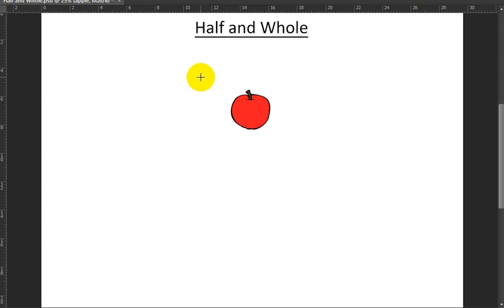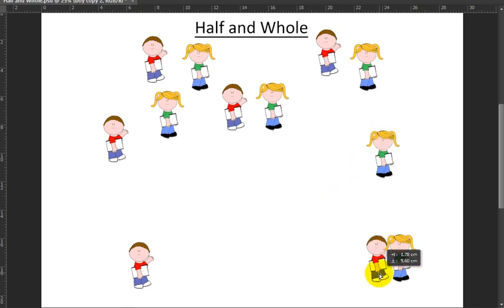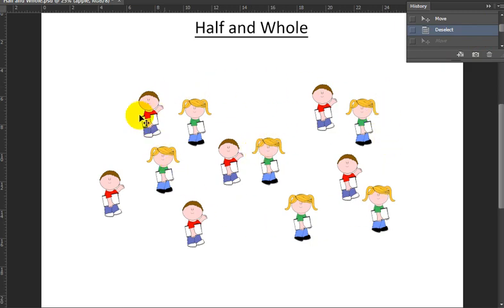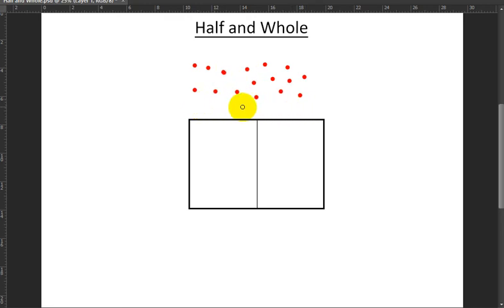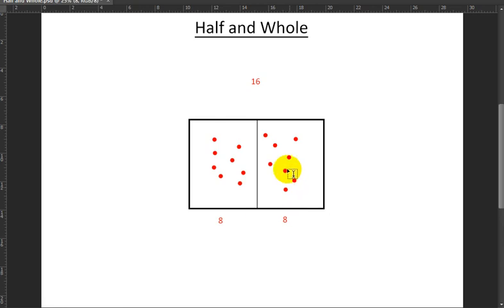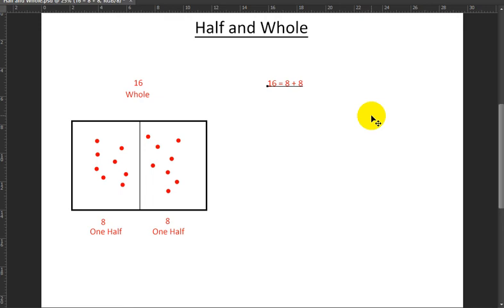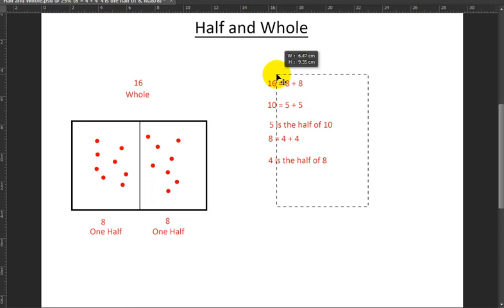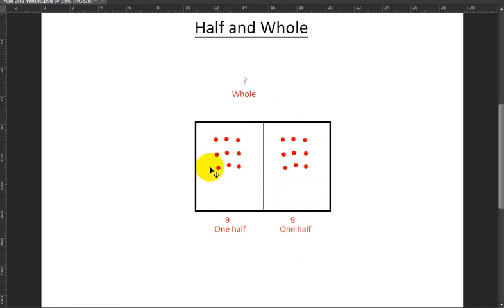Half and Whole 1